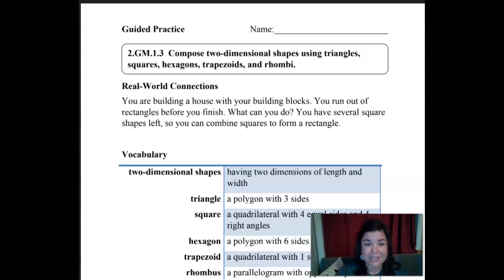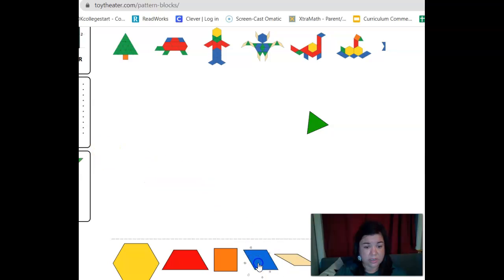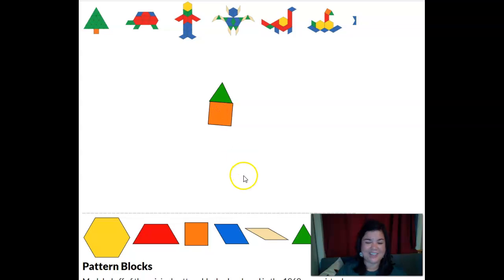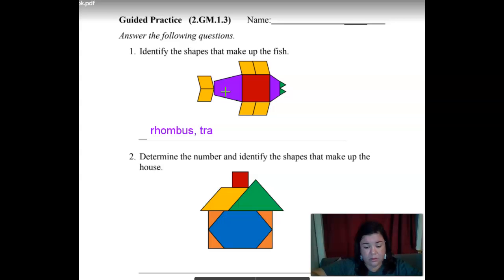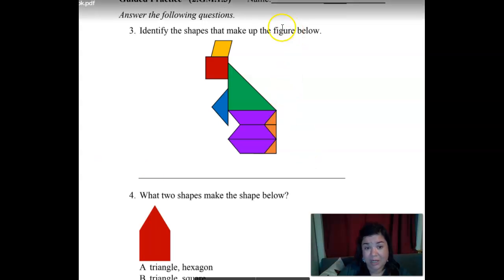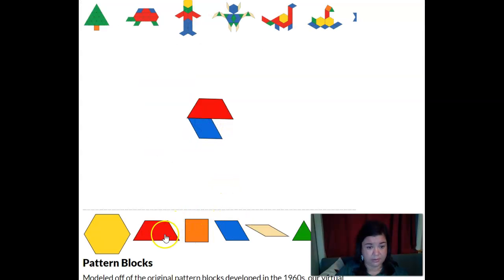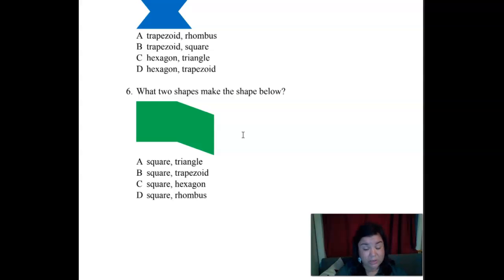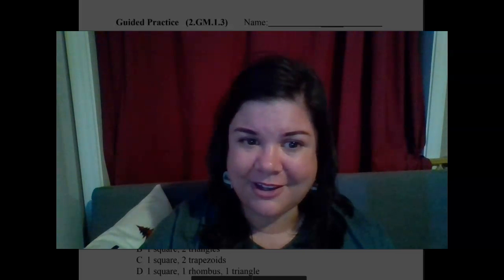2.GM.1.3 Making 2D Shapes